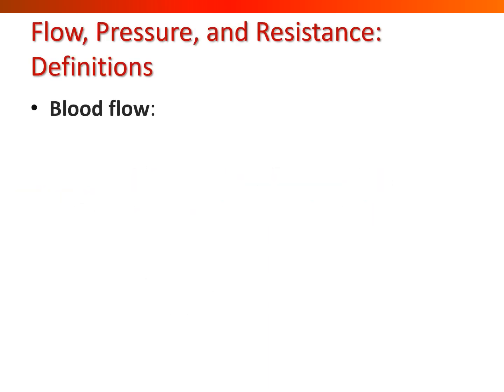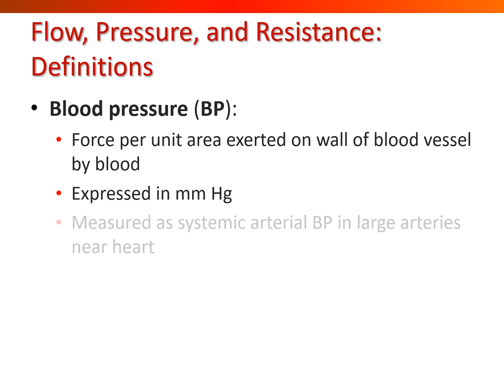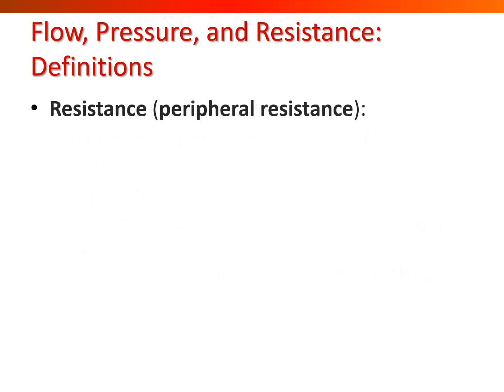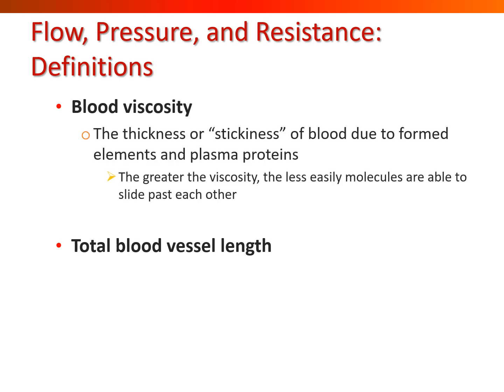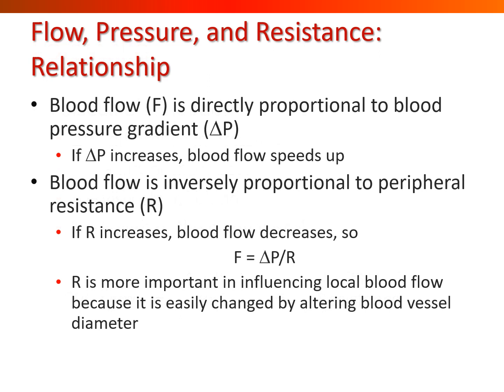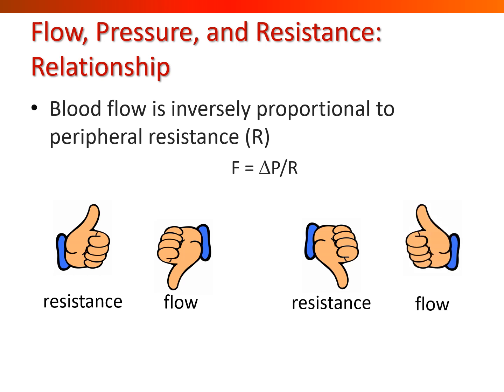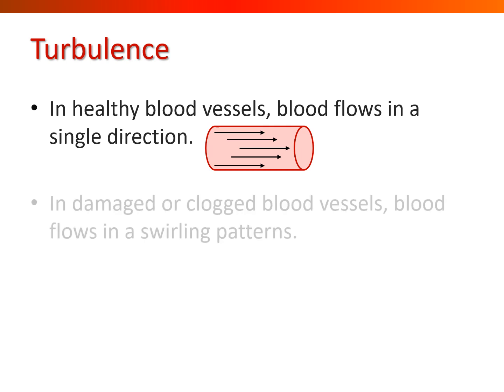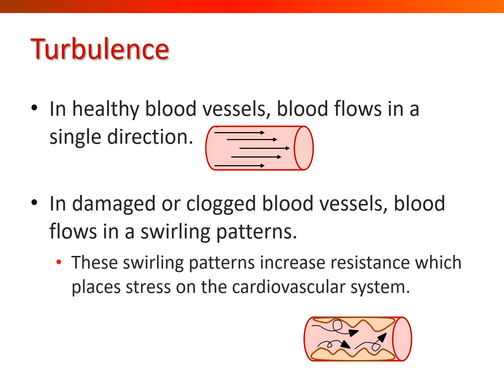BIO 1300 Module 4 Blood Flow, Pressure and Resistance